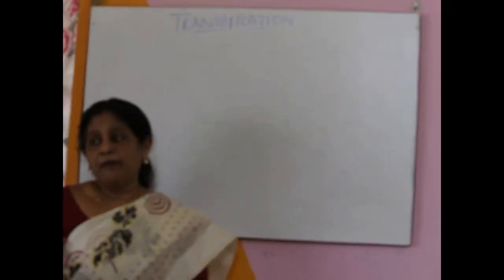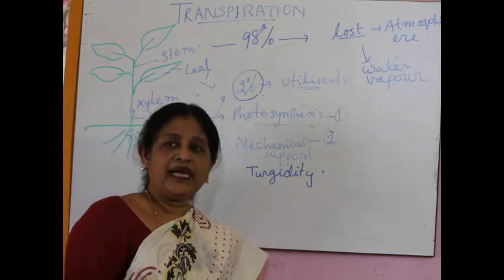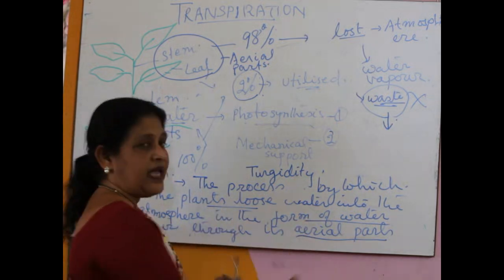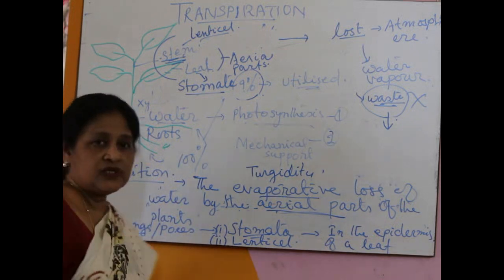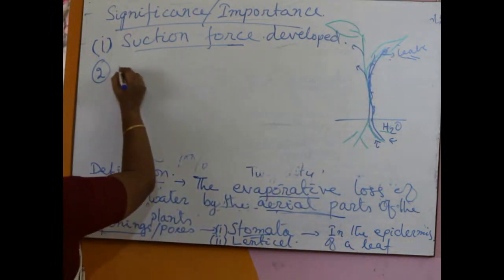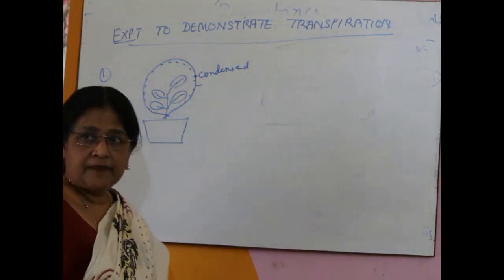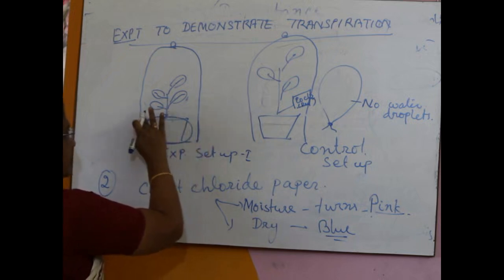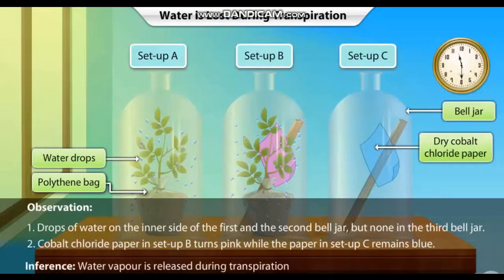Std 10 Biology Transpiration taught Mrs. Sudatta Mohanty